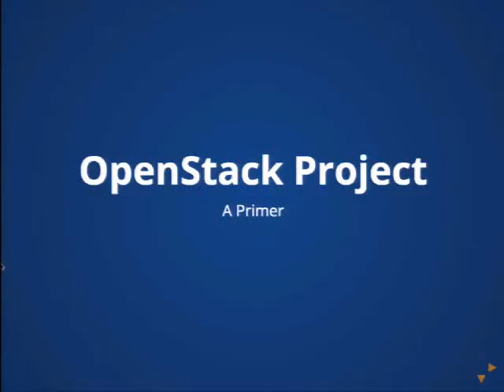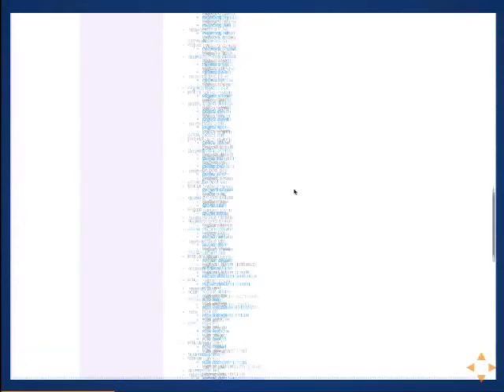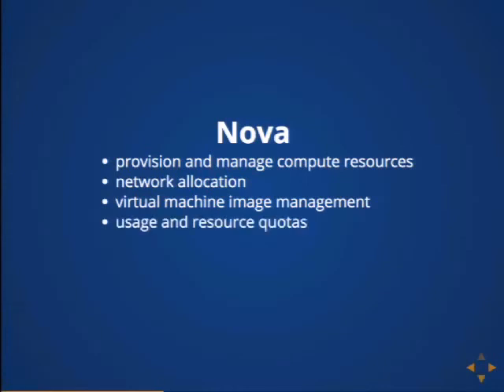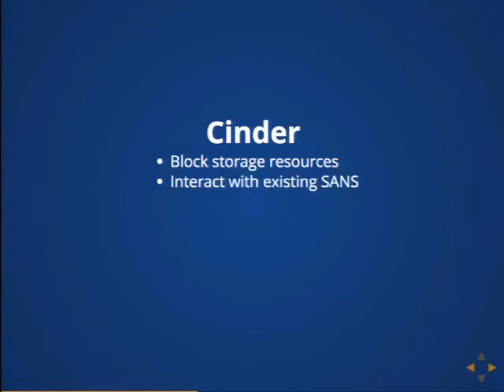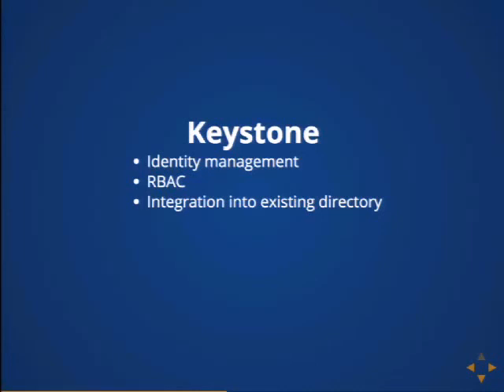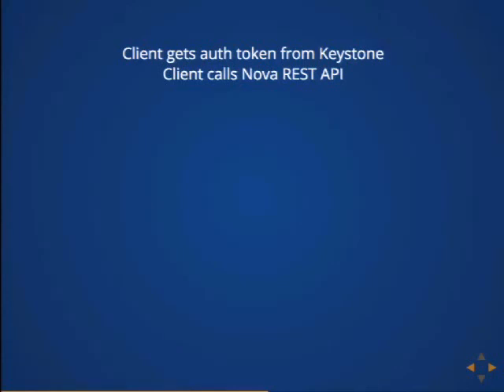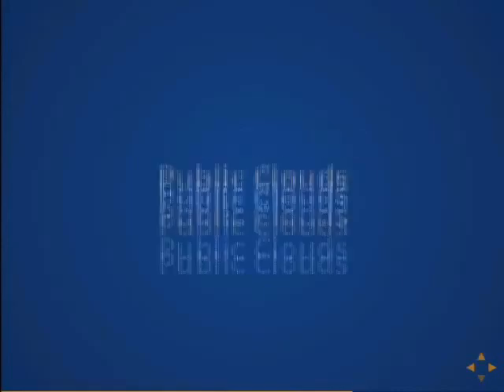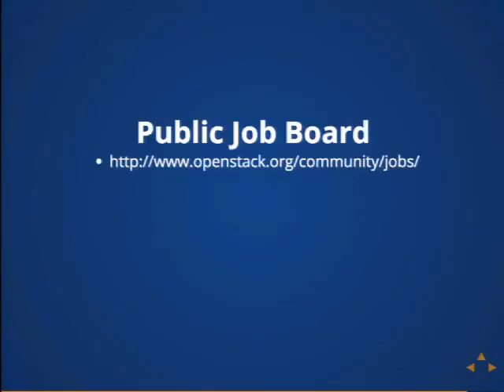LinuxFest Northwest 2015: OpenStack -- Not just for Public Clouds!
Jesse Keating

OpenStack is a well known open source cloud platform providing compute, networking, storage, and other tools as a programmable service. While it may be best known as providing the basis for large public clouds for such vendors as Rackspace and HP, OpenStack is also very useful as a private cloud platform for nearly any sized organization.

From bare metal to containers, from volumes to objects, come get a tour of the various parts of OpenStack and the various ways to stand up an OpenStack service!